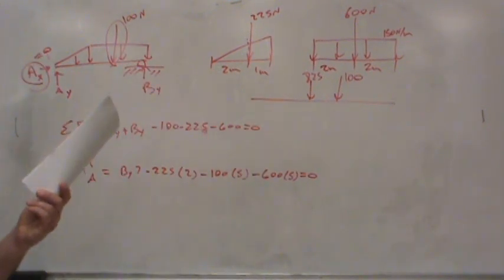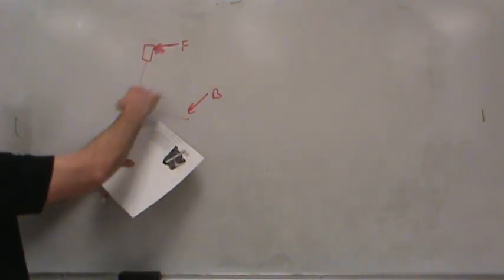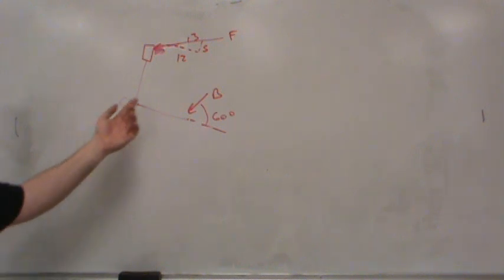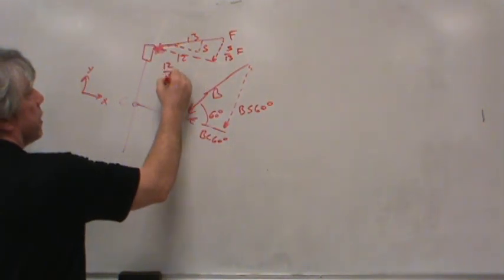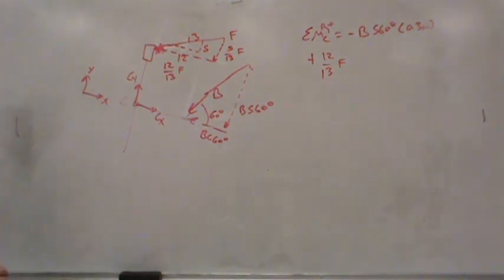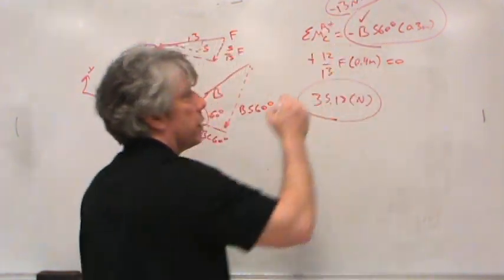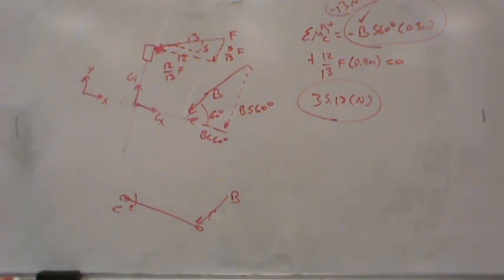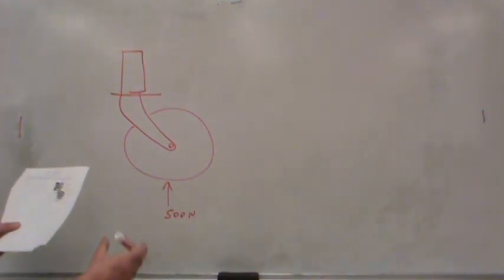MET 111 3 1 2023b